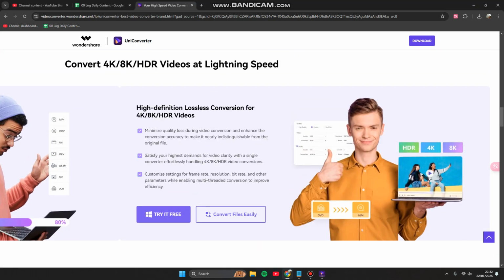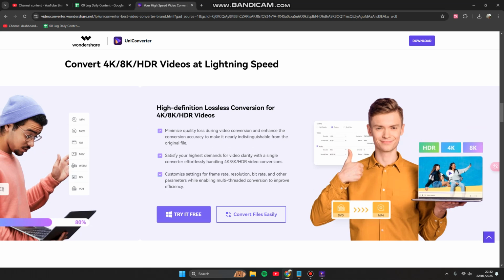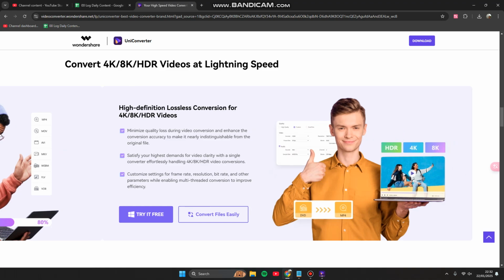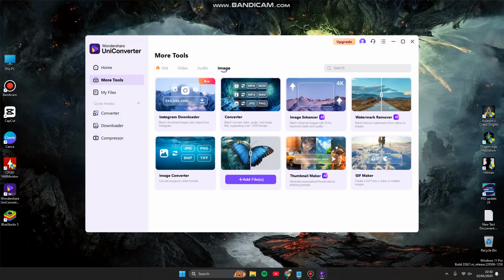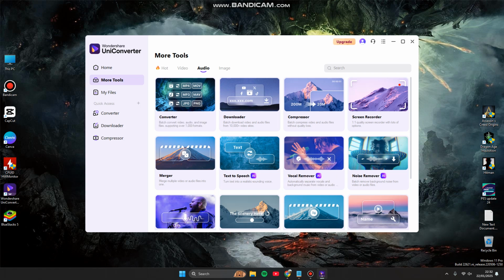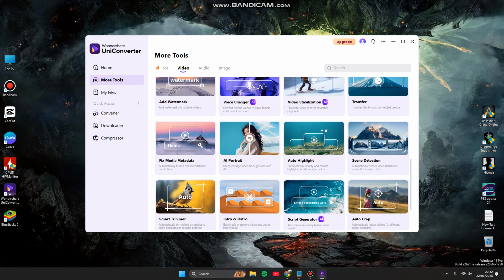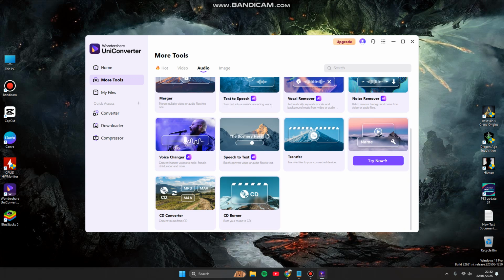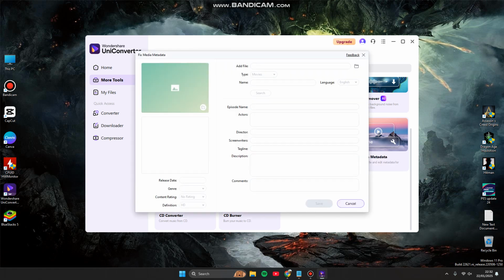How to Fix and Edit Meta Data for Media Files in UniConverter